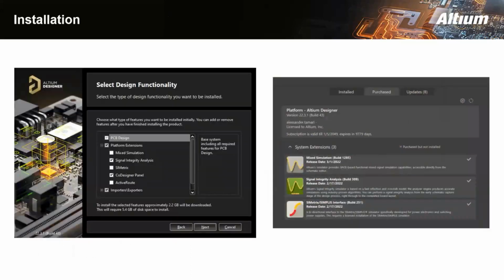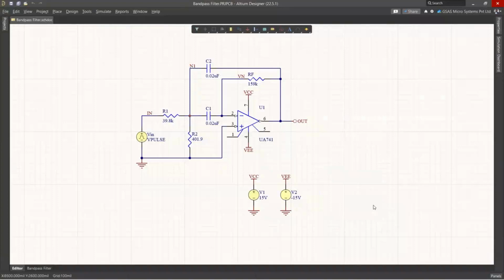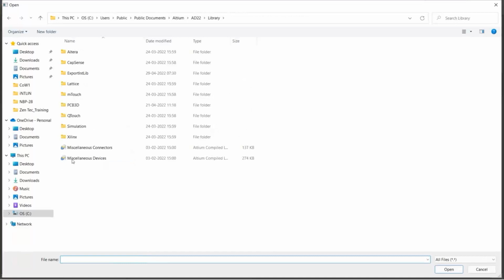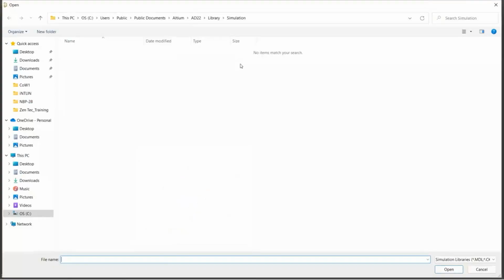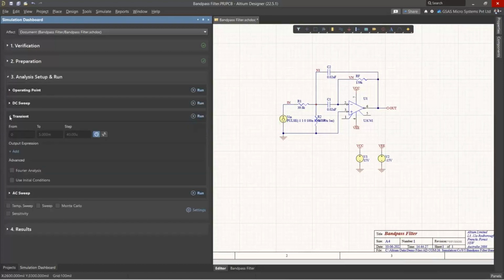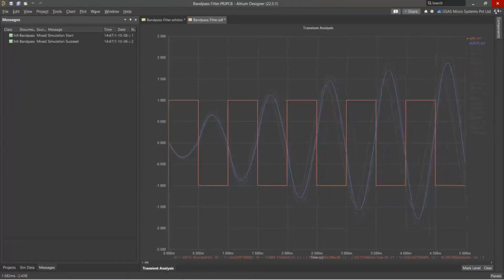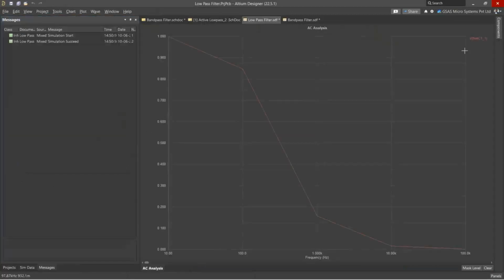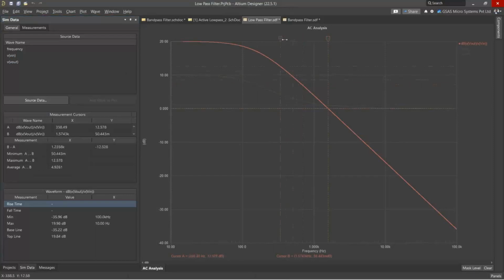Verify As You Design with In Schematic Simulation Capability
Join our webinar to learn:

- The Altium Designer in-schematic circuit simulation flow
- Linking a new component simulation model
- Replacing an existing component simulation model
- Creating simulation-ready components
- Viewing and analyzing results